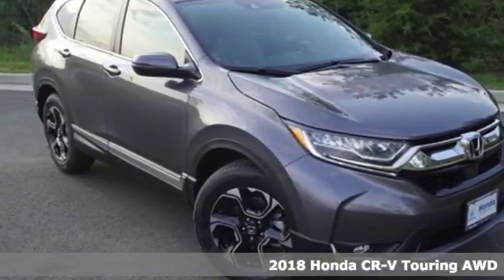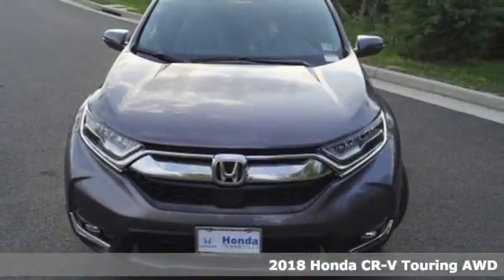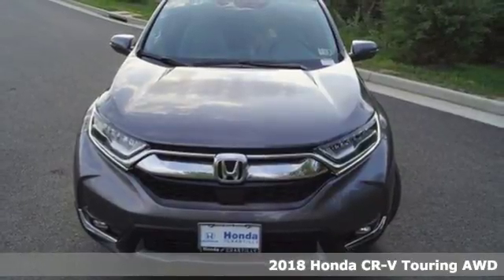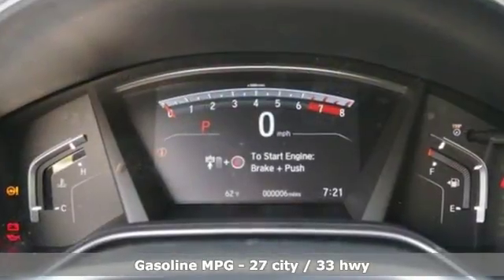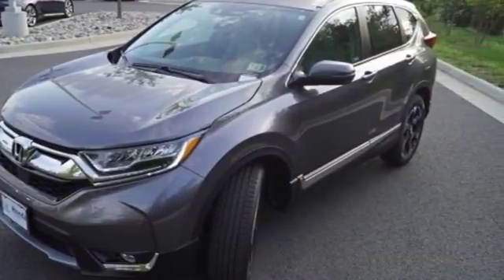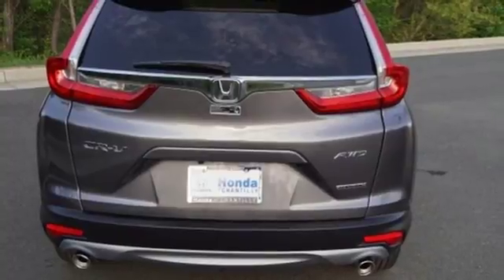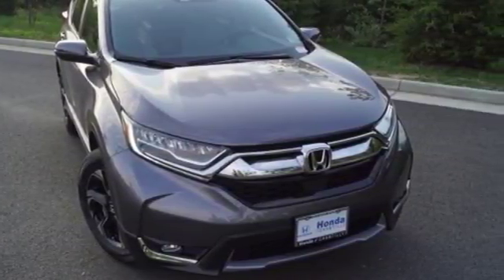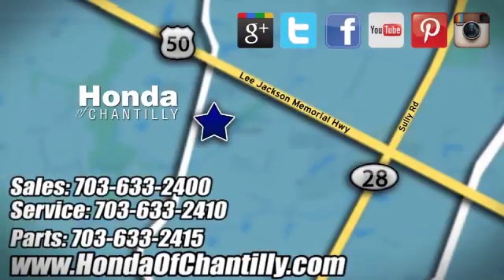New 2018 Honda CR-V 1.5T Washington DC MD Chantilly, DC HCJE050135 - SOLD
Year: 2018
Make: Honda
Model: CR-V 1.5T
Trim: Touring
Engine: 1.5L I4 DOHC 16V
Transmission: CVT
Color: Gray
Interior: Gray
Stock #: HCJE050135
VIN: 7FARW2H92JE050135
Modern Steel Metallic 2018 Honda CR-V 1.5T Touring AWD CVT 1.5L I4 DOHC 16V ABS brakes, Active Cruise Control, Alloy wheels, Compass, Electronic Stability Control, Front dual zone A/C, Heated door mirrors, Heated Front Bucket Seats, Heated front seats, Illuminated entry, Leather Seat Trim, Low tire pressure warning, Navigation System, Power Liftgate, Power moonroof, Remote keyless entry, Traction control.brbrRecent Arrival! 33/27 Highway/City MPG**brbrbrAll prices exclude taxes, title, license, and dealer processing fee of $699.00. Published price subject to change without notice to correct errors or omissions or in the event of inventory fluctuations. All features not on all vehicles. Vehicles shown are for illustration purposes only. MPG is based on 2017 EPA mileage ratings. Use for comparison purposes only. Your actual mileage will vary, depending on how you drive and maintain your vehicle, driving conditions, battery pack age/condition (hybrid only), and other factors.

Address:
4175 Stonecroft Boulevard